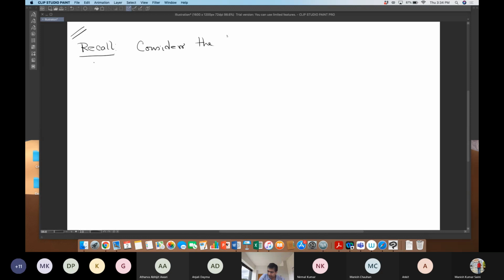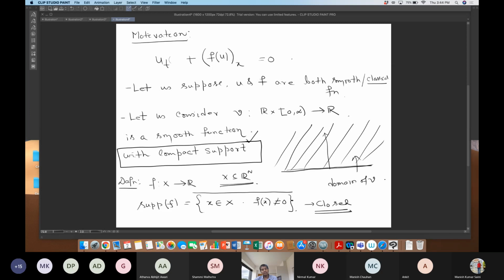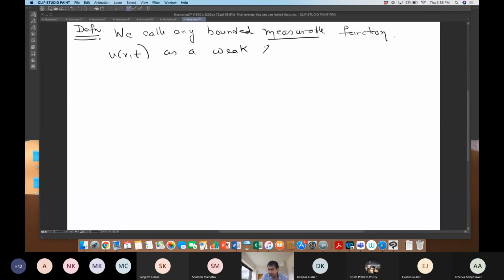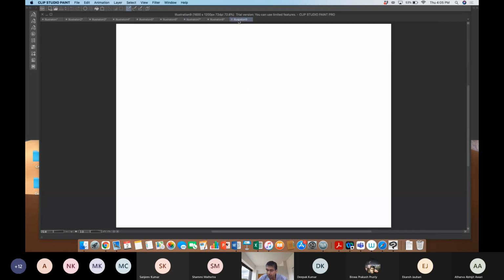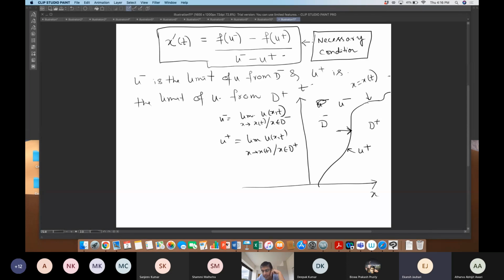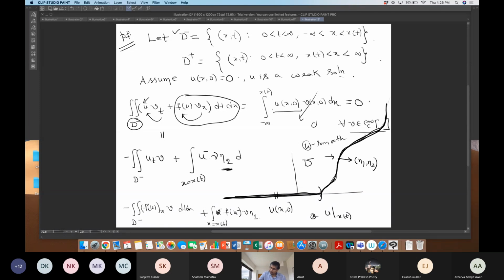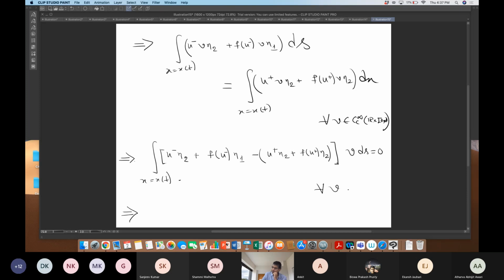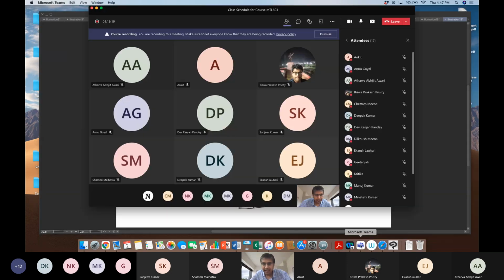PDE LECTURE 7 By Dr.Debdip Ganguly(IITD)